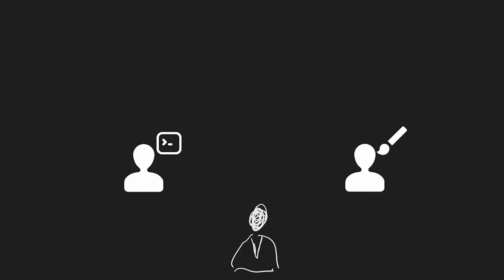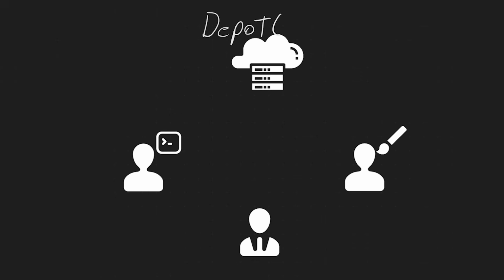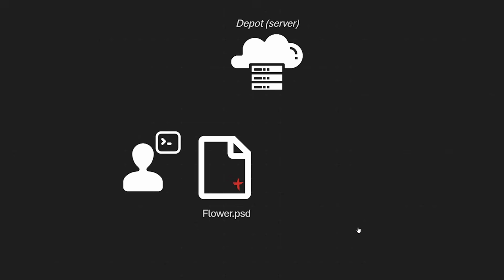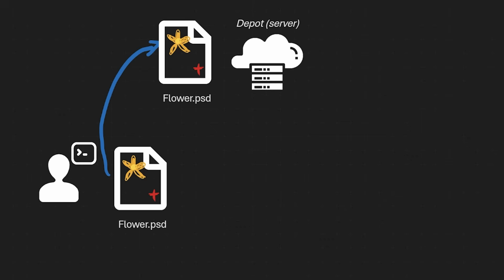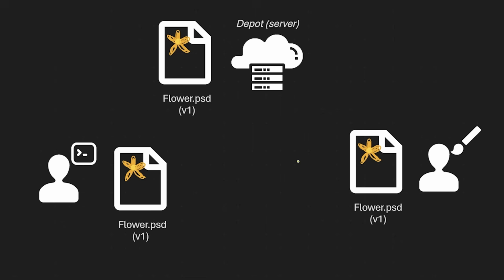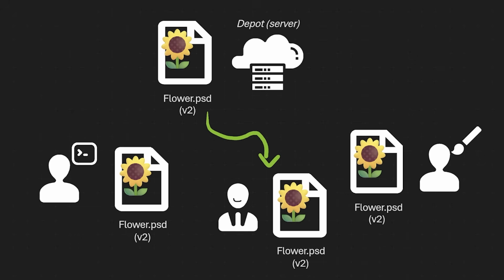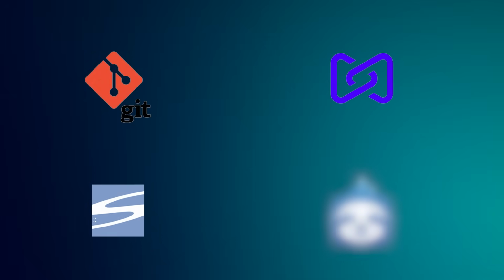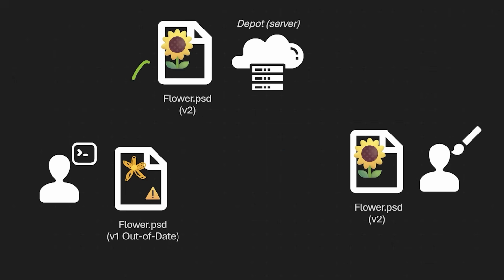What is Source Control in Unreal (and Why You Need It)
Timestamps:
00:00 Intro
00:16 What is Source Control?
00:39 Why Source Control?
01:16 How does Source Control works?
02:17 Options for Source Control in Unreal Engine
04:08 Diversion Source Control for Unreal Engine
05:25 UNF Promo
05:46 Outro